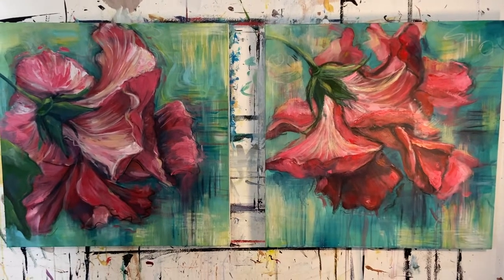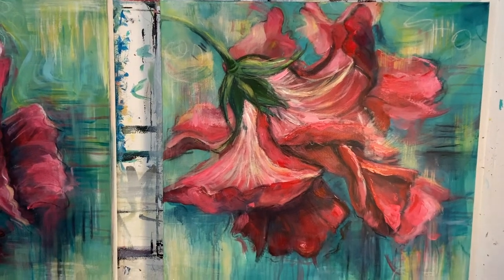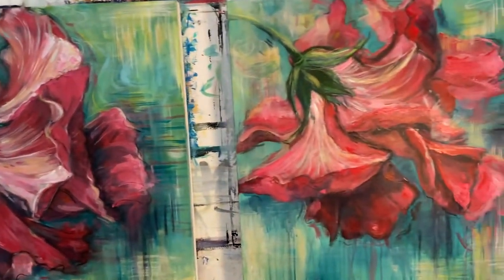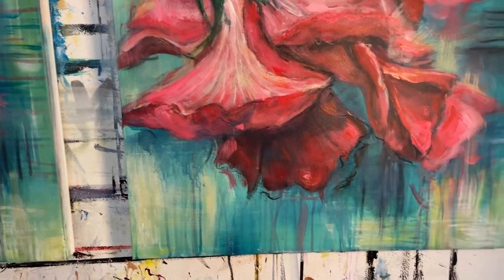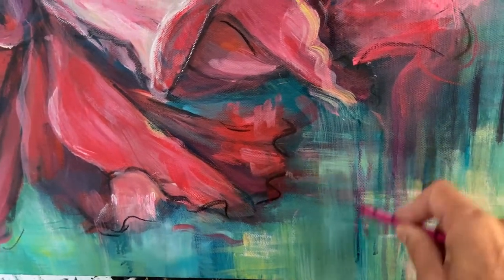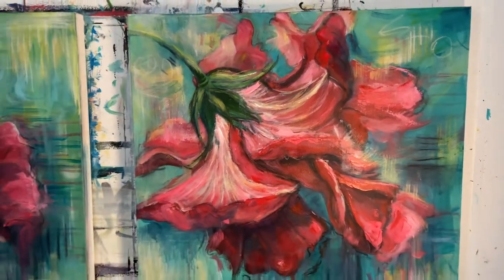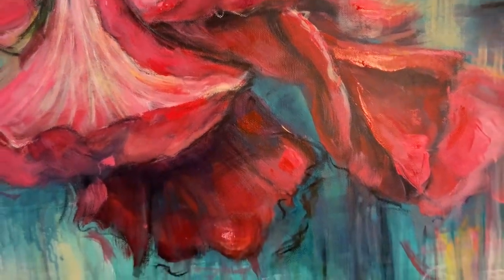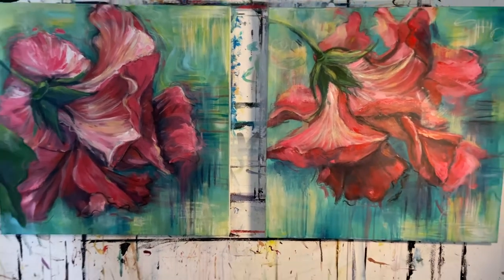Tips for loosening up your painting by Laura K Bohn fine art.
Using Neo-crayons and vine charcoal to loosen up edges
of floralpainting